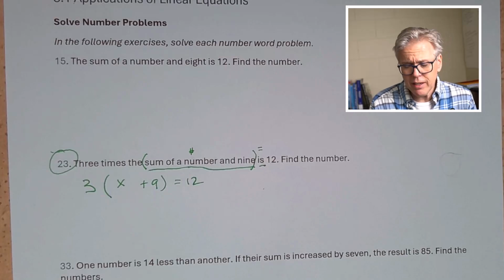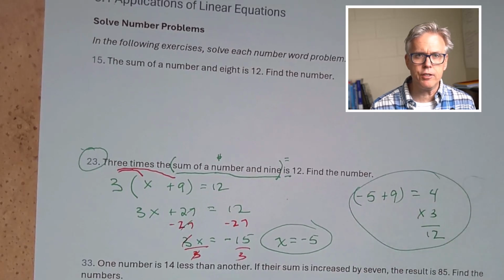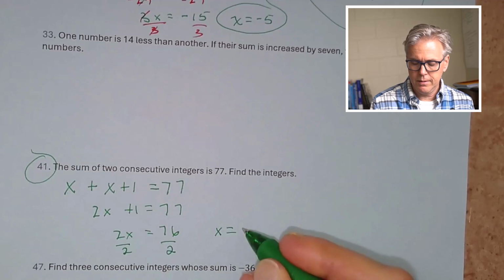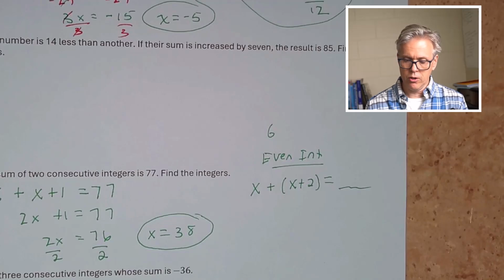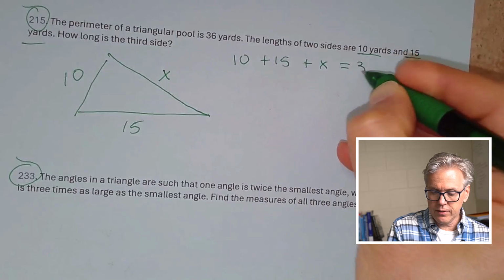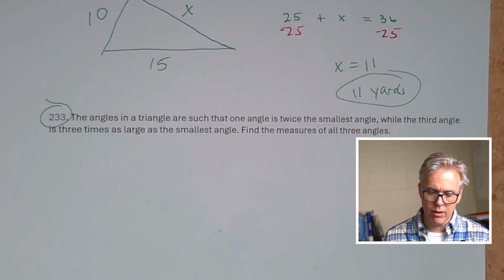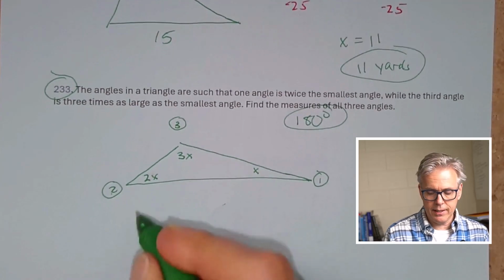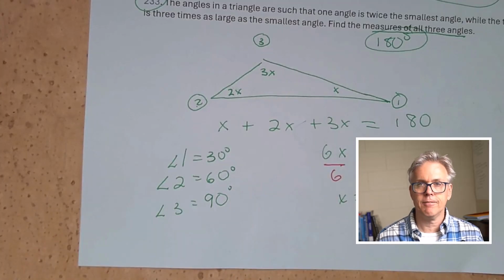3_1-4_4HWH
00:00 Introduction
07:12 Marker 1